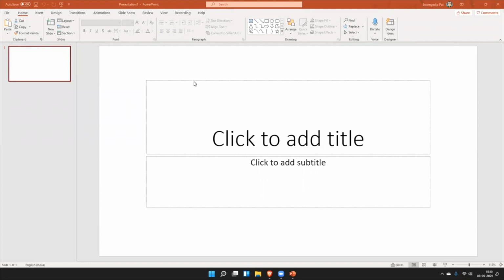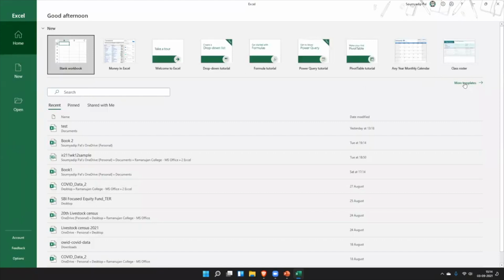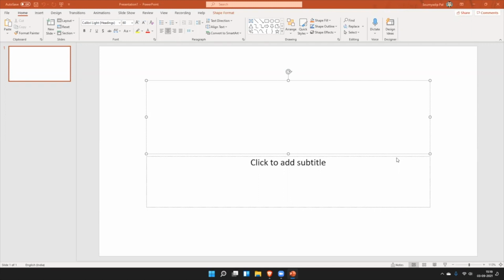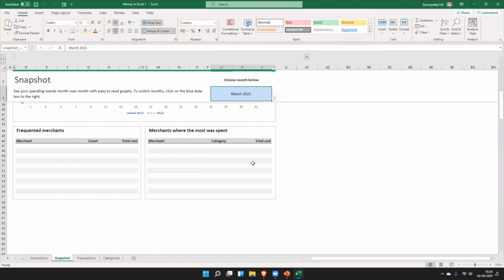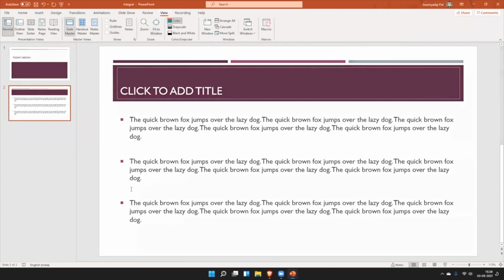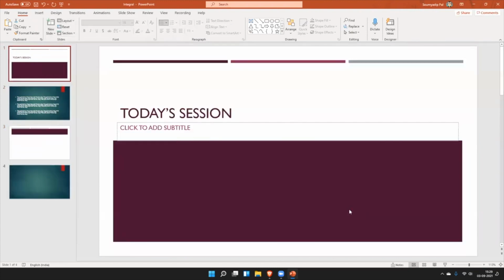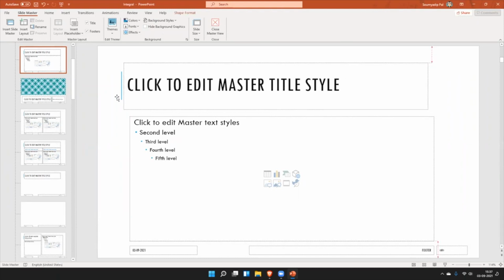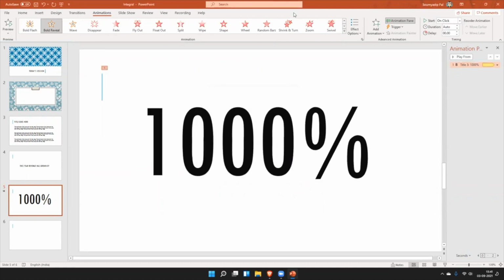MS Office Essentials_ Session 21 (Part 1)